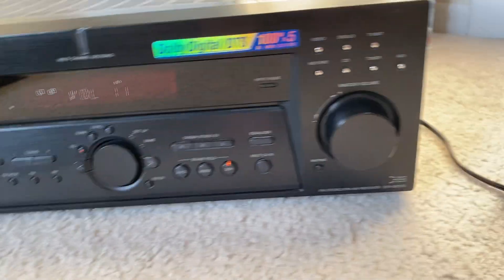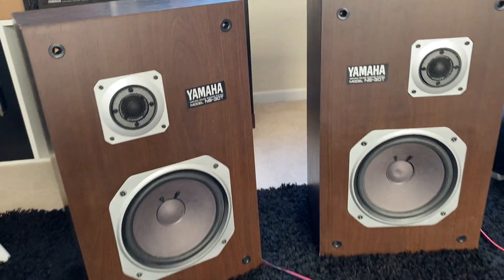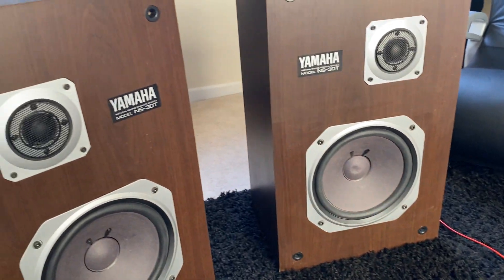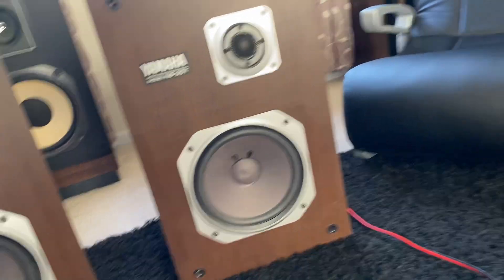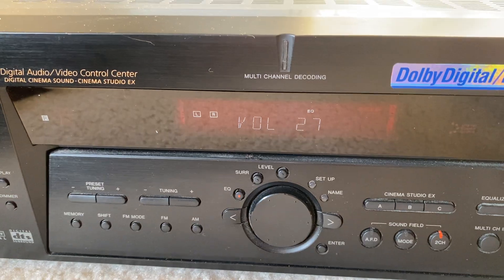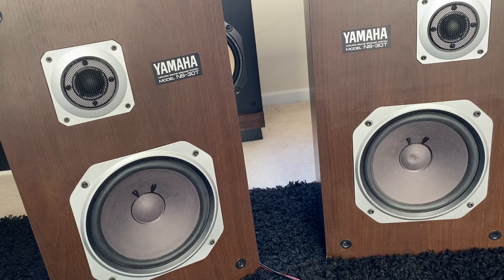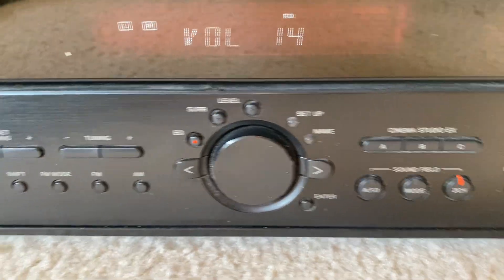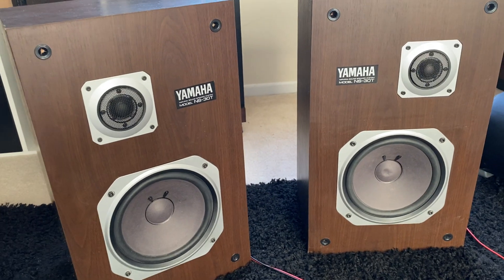Gorgeous Working Yamaha NS-30T Natural Sound Speakers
Beautiful wood finish and the sound is phenomenal!